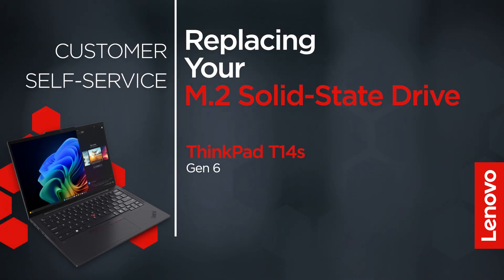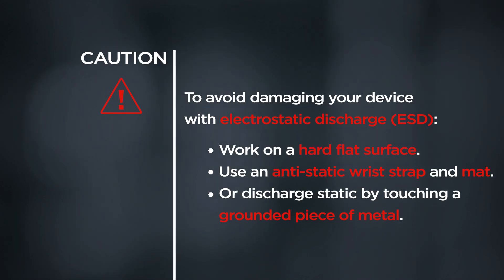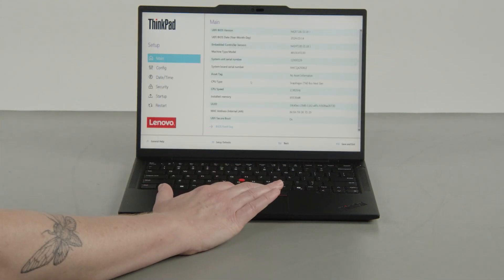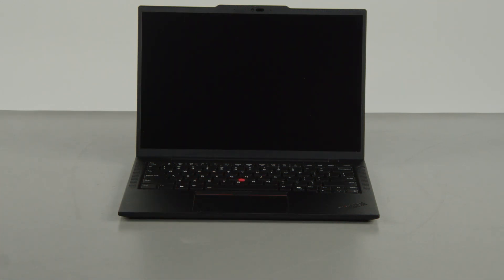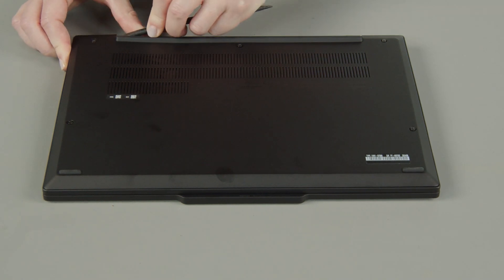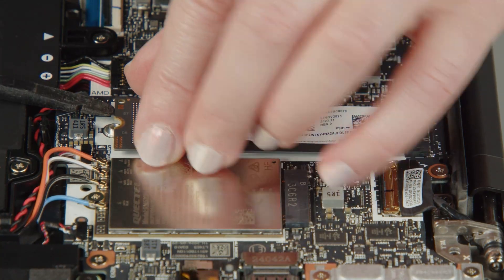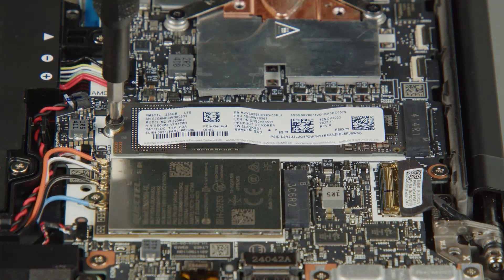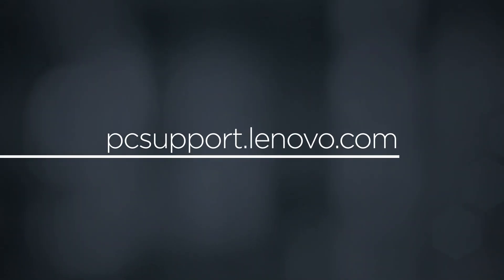Replacing Your M.2 Solid-State Drive | ThinkPad T14s Gen 6 | Customer Self Service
This video will show you how to replace the M.2 solid-state drive in your ThinkPad. The process in this video will work for the ThinkPad T14s Gen 6.

Applicable Machine Types:
ThinkPad T14s Gen 6 - 21M1, 21M2